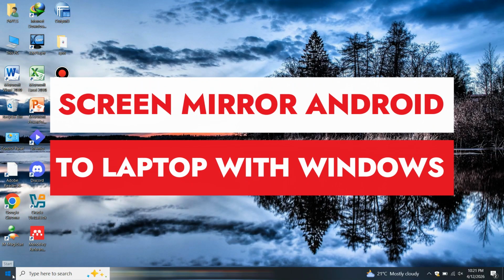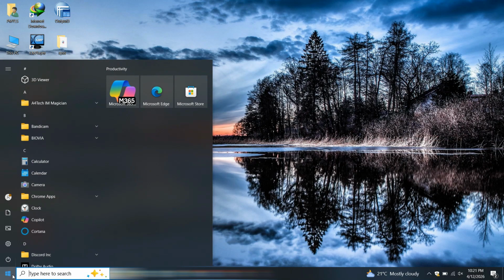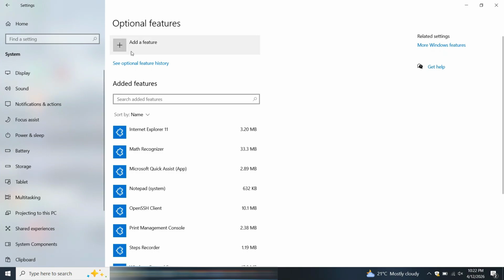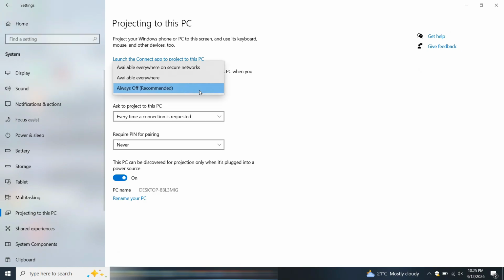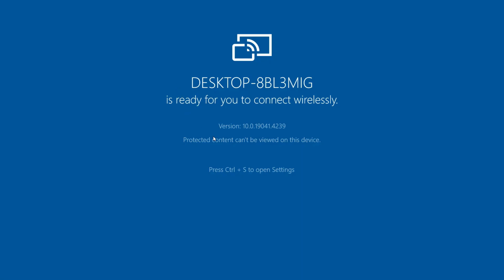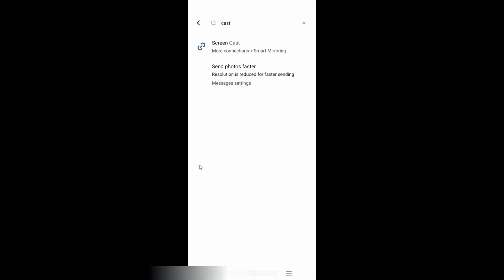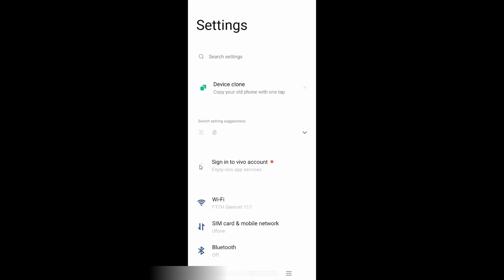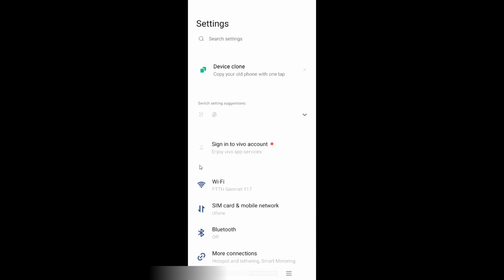Screen Mirror Android To Laptop with Windows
Learn how to easily screen mirror your Android device to your Windows laptop in this tutorial video. With step-by-step instructions, you'll be able to mirror your screen in no time.